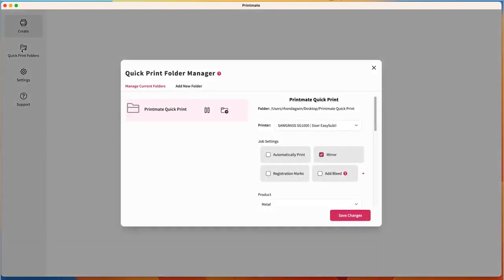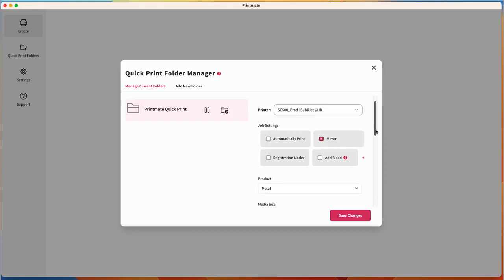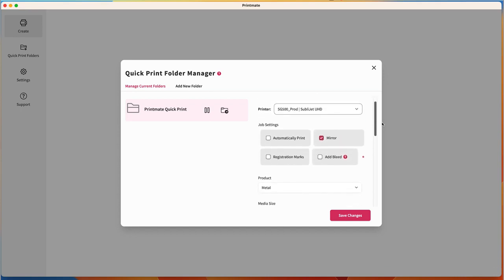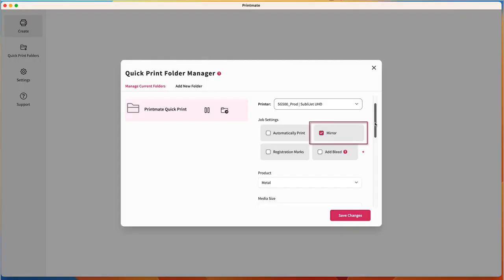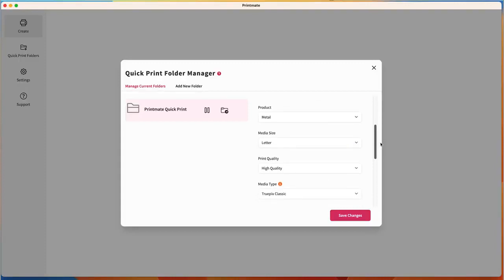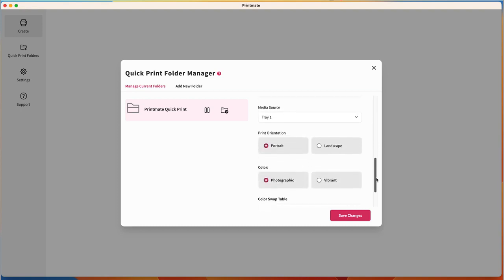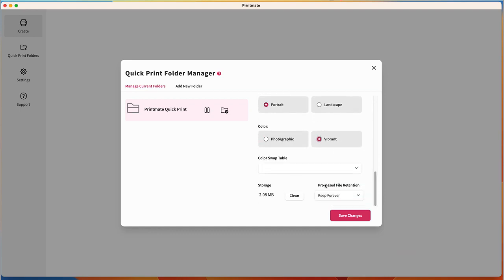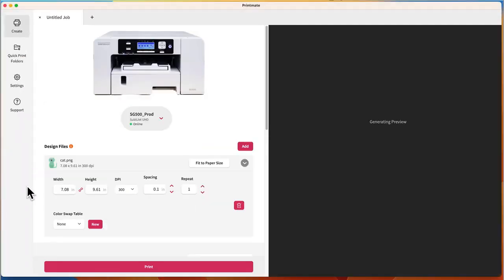Setting up Quick Print Folders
Course -Getting Started
             • Chapter  – Printing with PrintMate
                            • Lesson  – Setting up Quick Print Folders